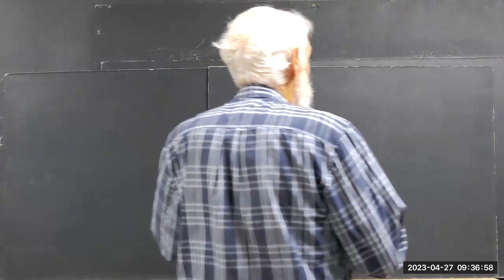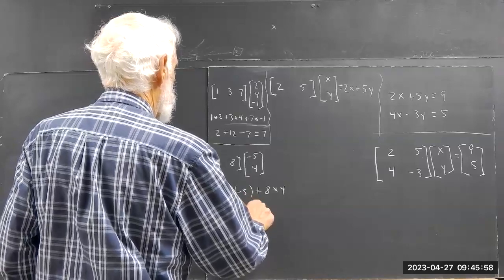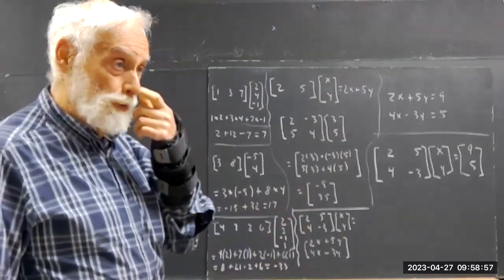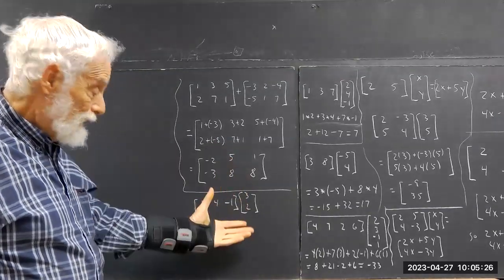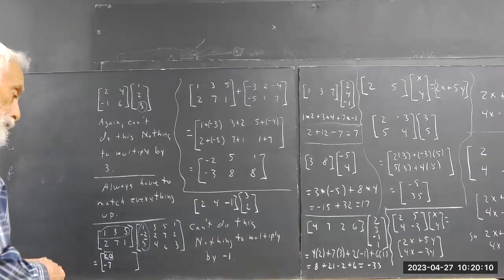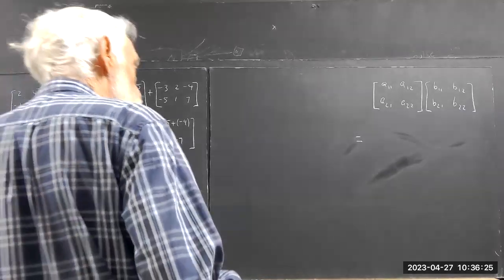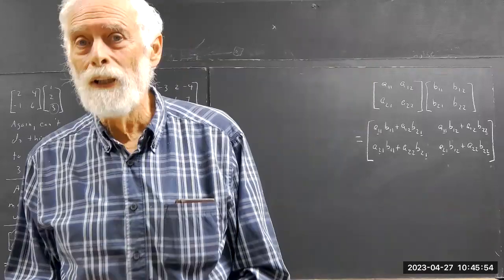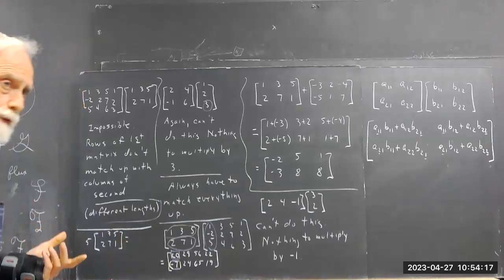dagM61_230427_matrix_arithmetic__possible_and_impossible_products_and_sums__42